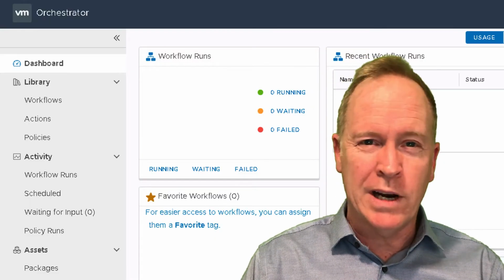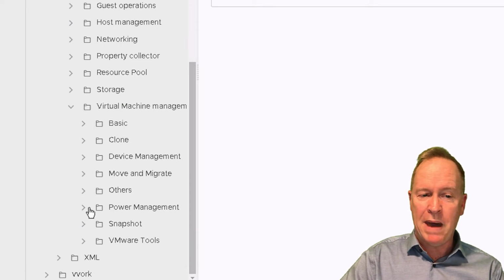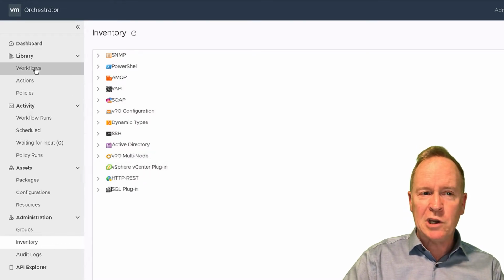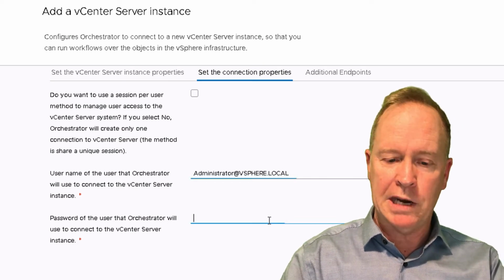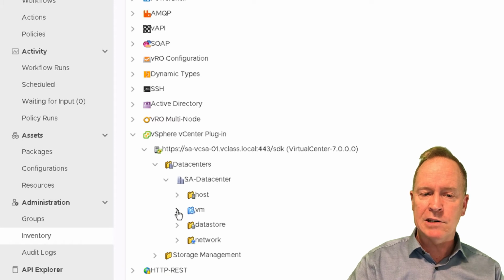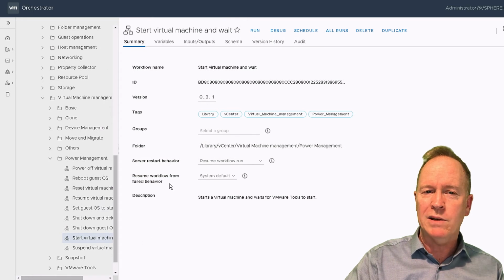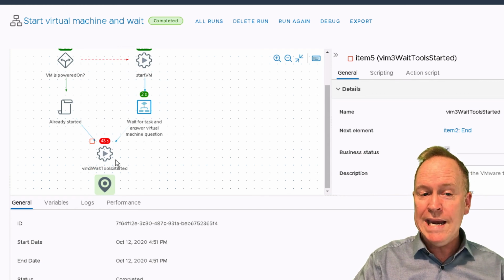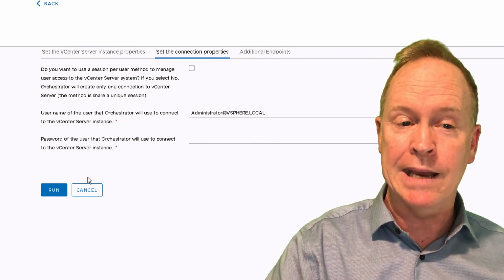Automating with vRO 8 - Part 7 - Running a vRO Workflow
In this video, Brian Watrous demonstrates how to run a workflow in vRealize Orchestrator.

0:43 Running a vRO workflow
1:10 Three workflow views
2:38 Create your own workflow folder
3:01 Running a workflow
5:10 Running a configuration workflow
11:22 Workflow runs (aka workflow tokens)
14:44 Run another vRO workflow
16:23 Another workflow run
18:36 Activity -- Workflow Runs
20:04 Run again

Interested in learning about vRealize Automation and vRealize Orchestrator in depth? Attend the following courses: